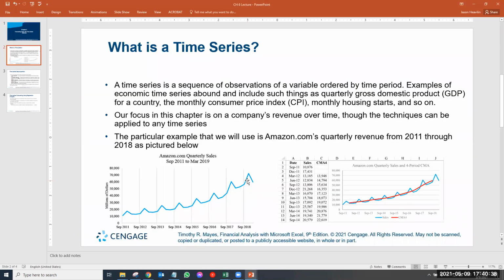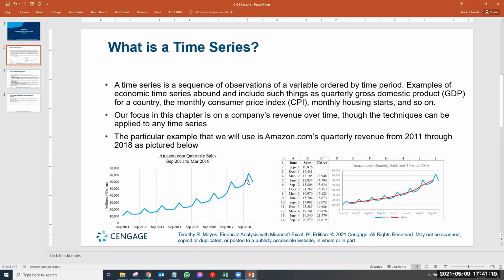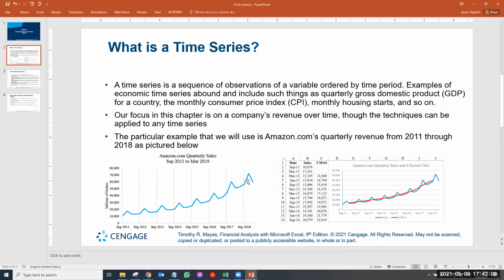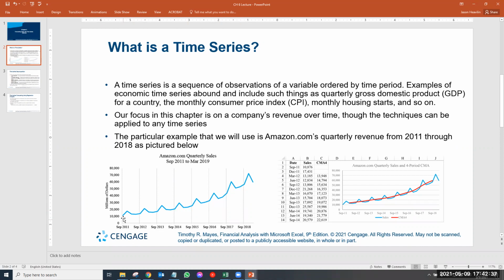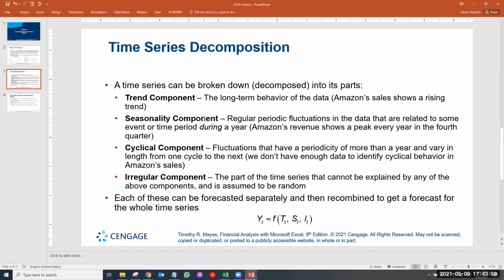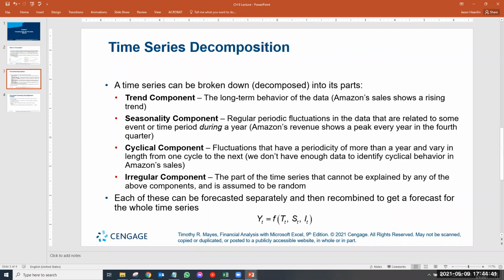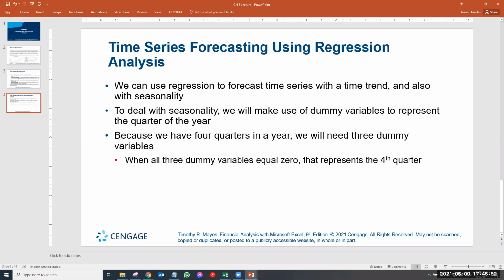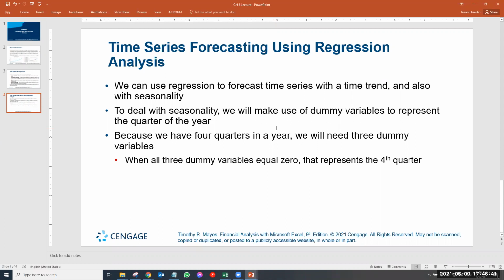Sales Forecast Regression PPT